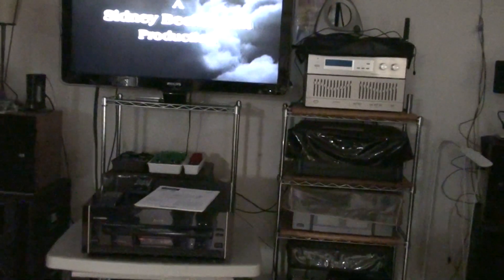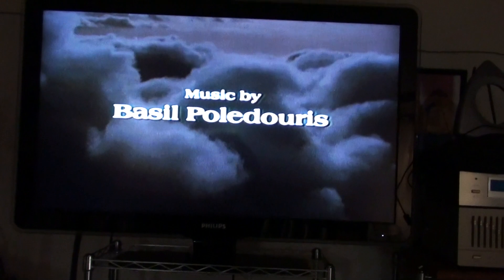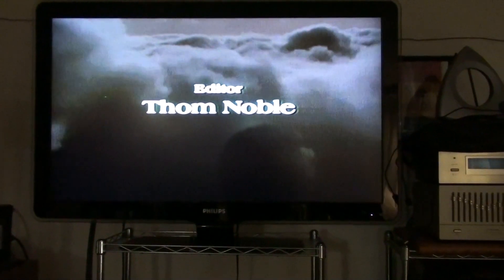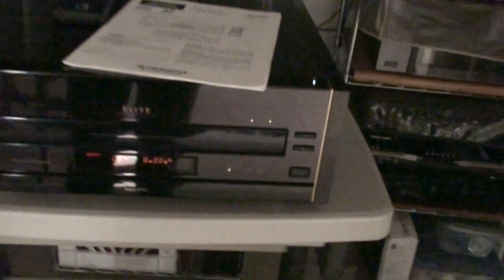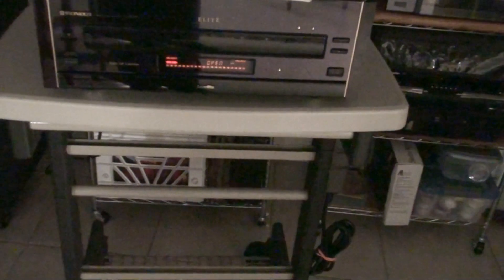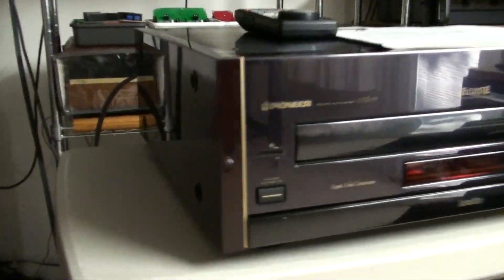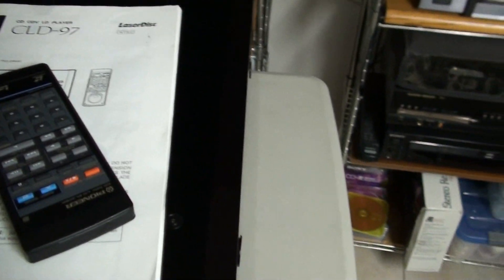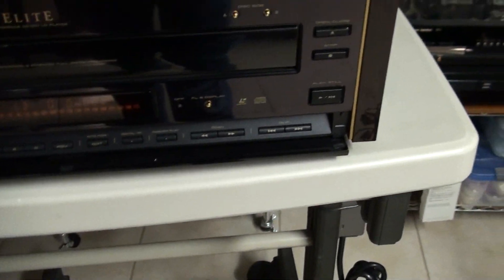Pioneer CLD-97 LaserDisc Player, 2 Remotes & 4 Sealed Discs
Very nice condition.  Just a brief test to show working.